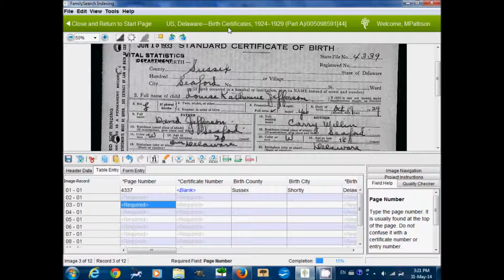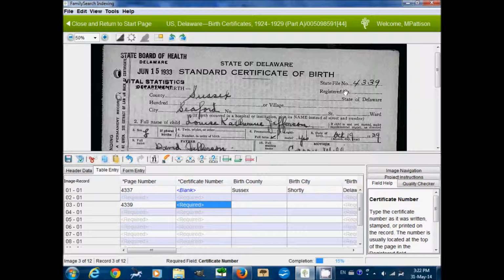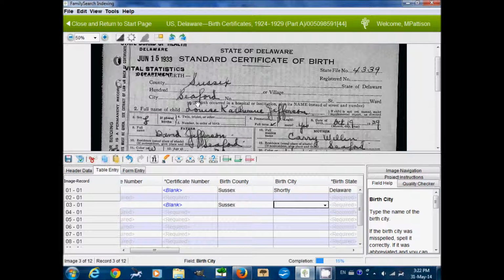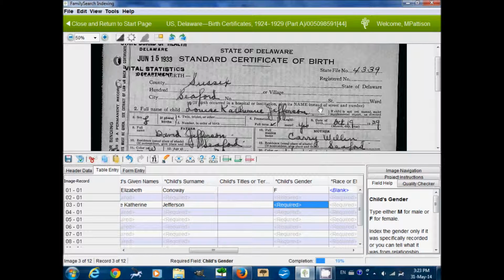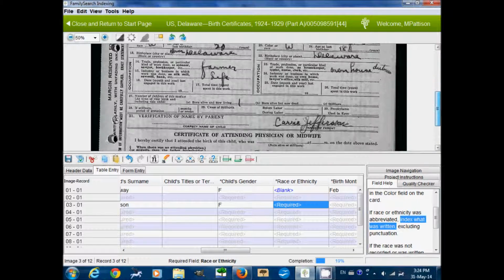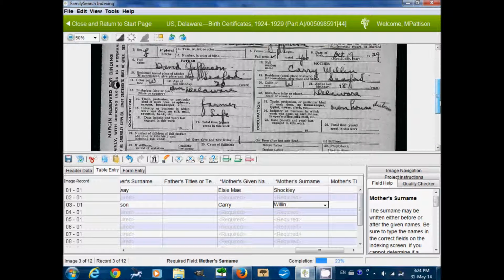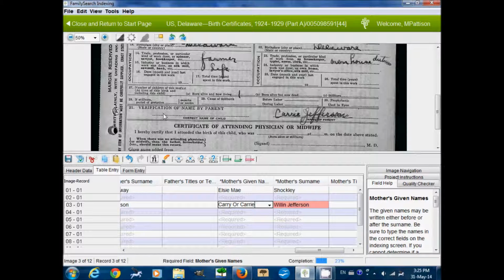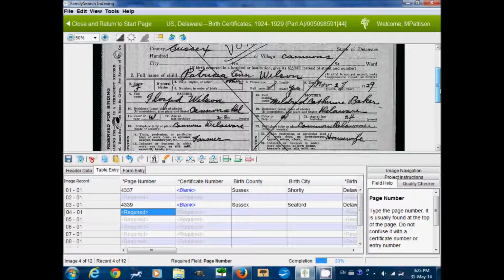FamilySearch Indexing: How to Index Delaware Birth Certificates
Demonstration on indexing the project 'US, Delaware - Birth Certificates, 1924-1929' in FamilySearch Indexing. Please read all project instructions and field helps before beginning this or any other project.